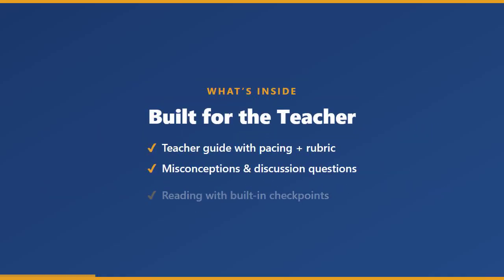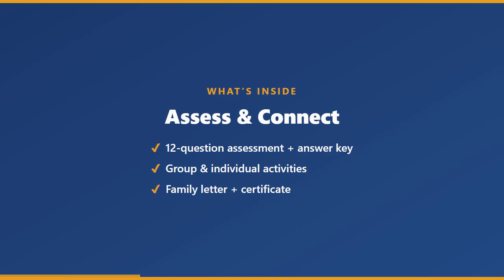5NICY01 Cybersecurity Protecting Personal Information Promo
Cybersecurity: Protecting Personal Information — a complete, no-prep Grade 5 Computer Science unit aligned to Oklahoma Academic Standard 5.NI.CY.01. Everything a teacher or homeschool parent needs to teach this standard in about 3-4 days.

Learning target: “I can discuss real-world cybersecurity problems and identify strategies that protect personal information online.”
• I can describe real cybersecurity problems such as hackers, data breaches, phishing, scams, and malware.
• I can explain what counts as personal information and why criminals want it.
• I can name strategies like strong passwords, privacy settings, and careful clicking, and explain how each one protects me.
• I can decide what to do when something online seems unsafe, including telling a trusted adult.

• NEW: Visual "Cybersecurity Threats and Protections at a Glance" comparison chart

🔎 STANDARD
Oklahoma Academic Standard 5.NI.CY.01 (Networks & the Internet)
Discuss real-world cybersecurity problems and identify strategies for how personal information can be protected.
CSTA cross-aligned: 1B-NI-05